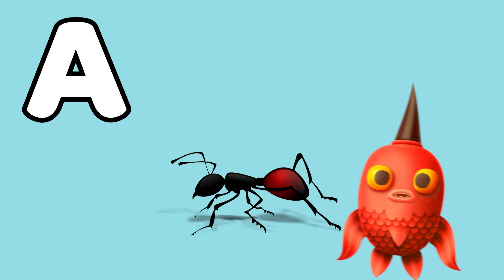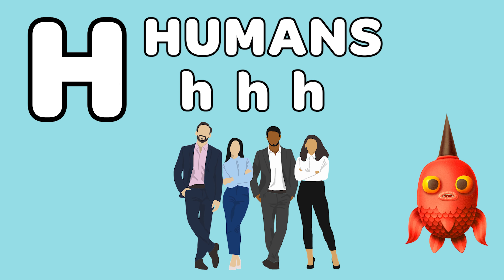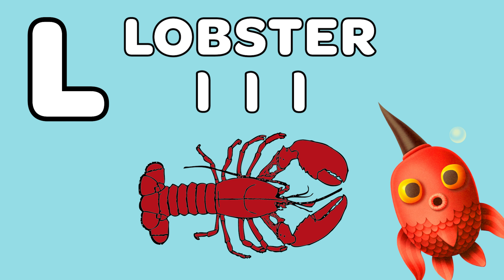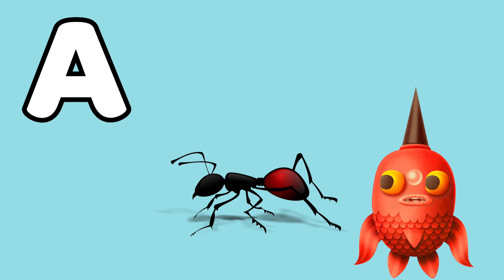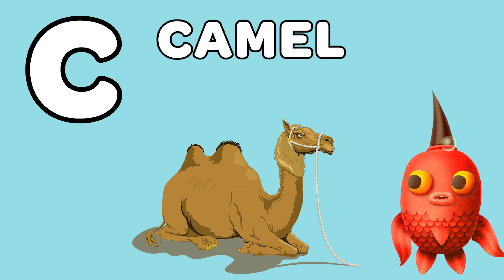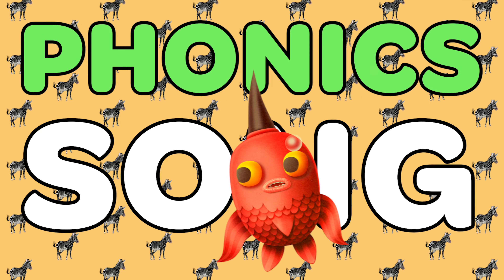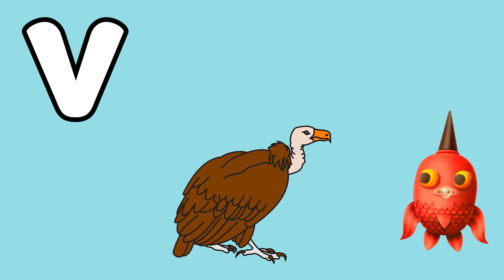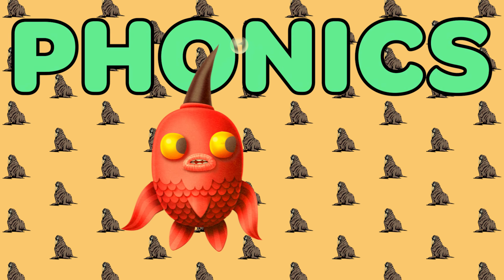ABC Phonics Song | Animals ABC | ABC Song Alphabet | LearnLee | ESL | Kids Fun Nursery Rhymes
Learn 26 different animals in this Animals ABC Phonic Song in 2021. Practice the full alphabet and phonics sounds from A to Z  while learning some cool animals ranging from ant eaters to zebras.
Have lots of fun learning with LearnLee and this ABC song and practice your letter sounds from the full ABC alphabet (phonics ESL).

LearnLee is dedicated to making fun and fresh pre-school and kindergarten educational content for children that is created by a team of certified teachers, artists, and musicians. Kids fun tv on LearnLee.